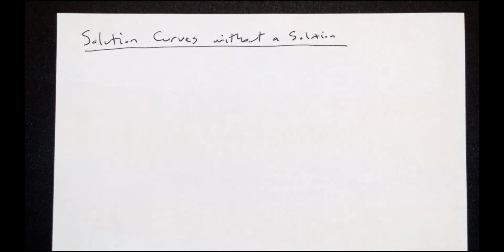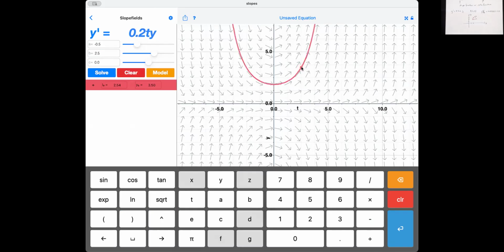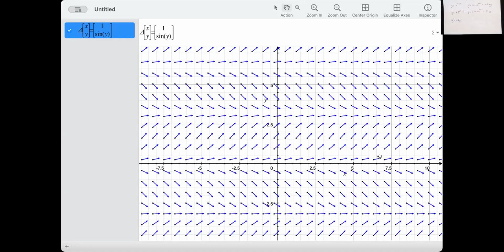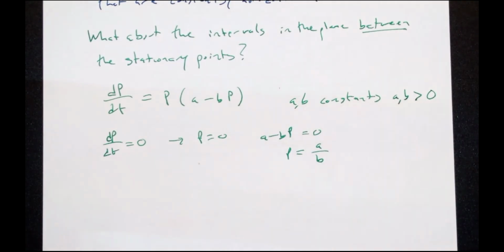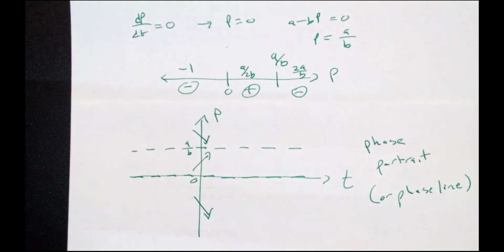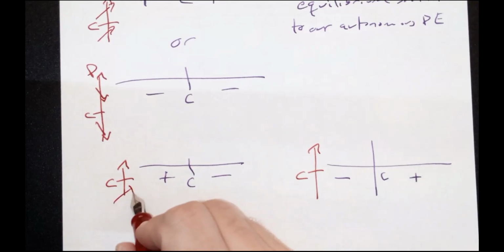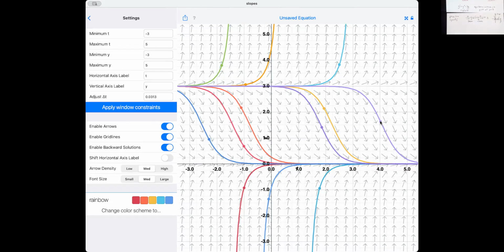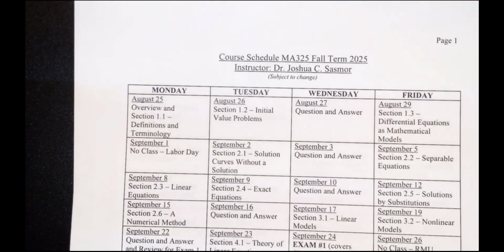SMA325 09022025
Class recording for SMA325 Differential Equations for Tuesday September 2, 2025